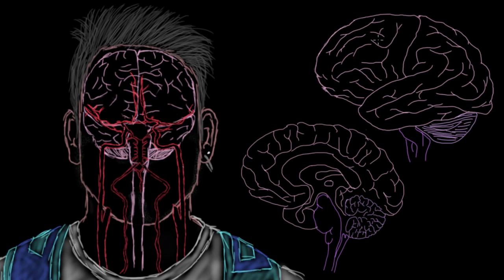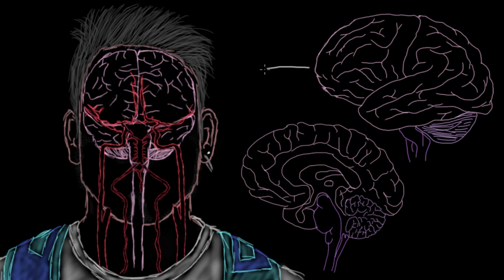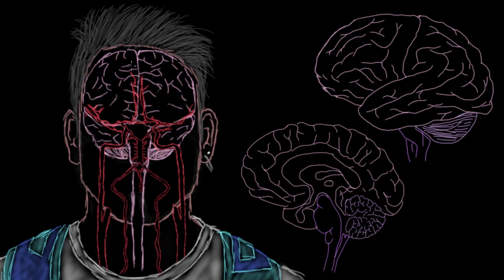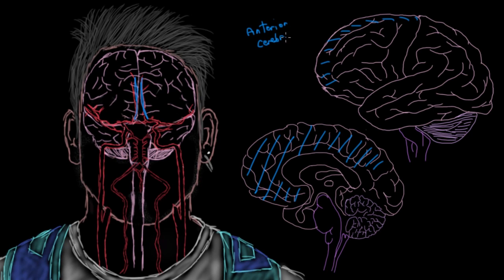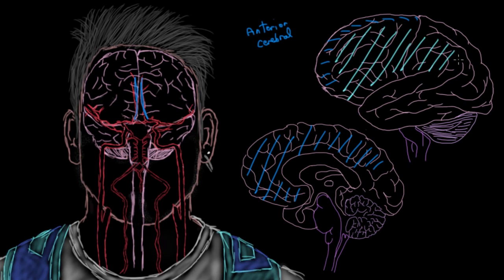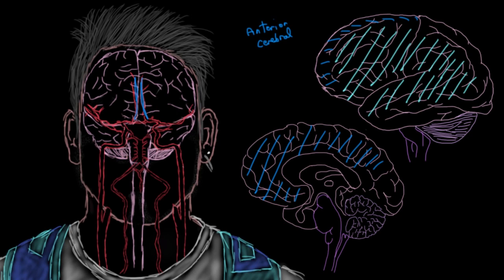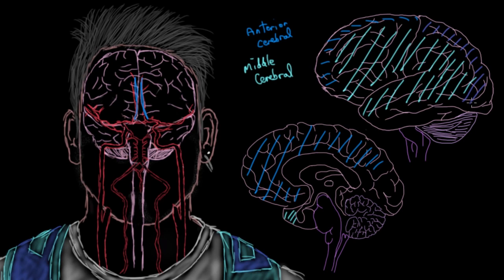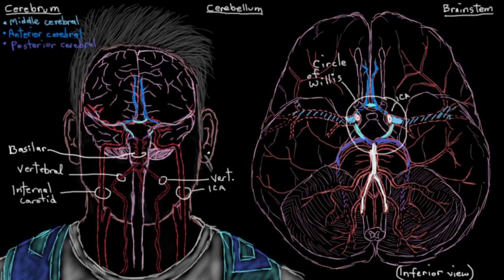Cerebral blood supply: Part 2 | Circulatory System and Disease | NCLEX-RN | Khan Academy